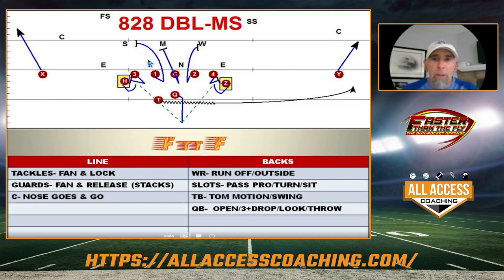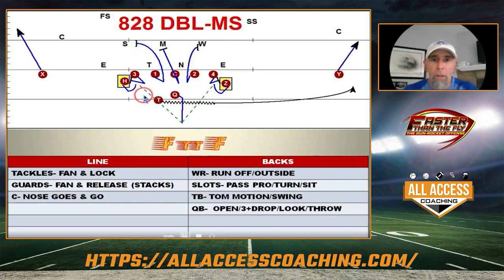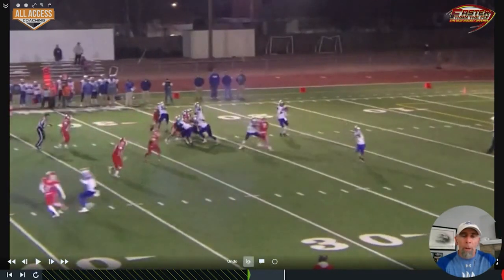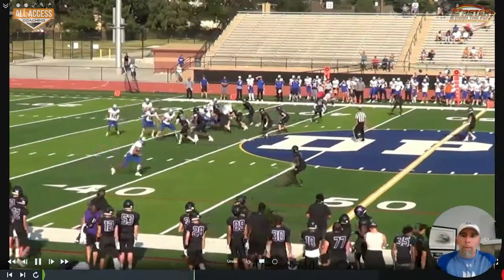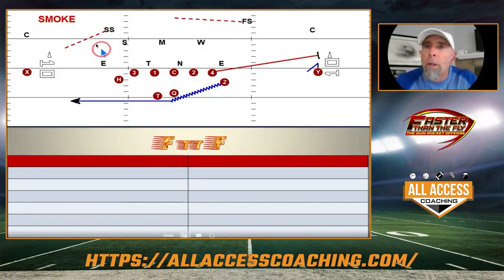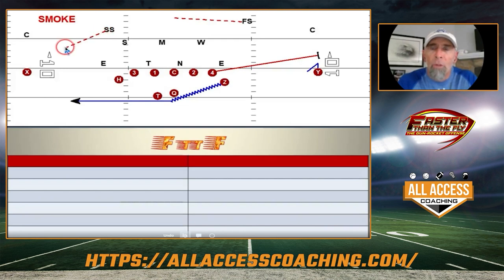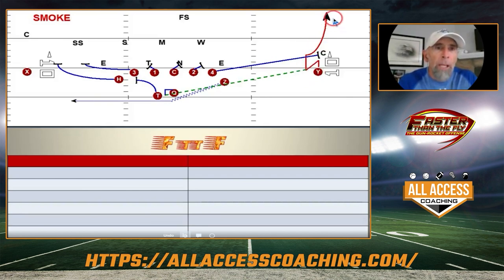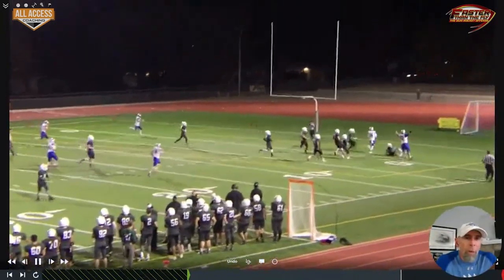Double Screen & Wide Receiver Fast Screen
Speaker: Blair Hubbard
- Creator of Faster than the Fly: The Gun Rocket Offense
- 3 State Title